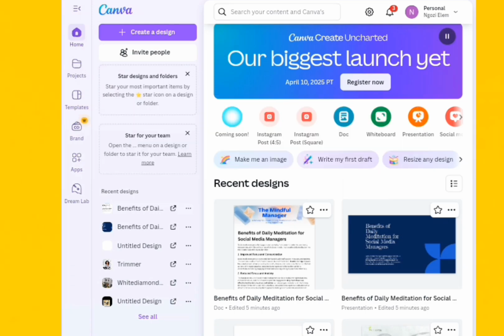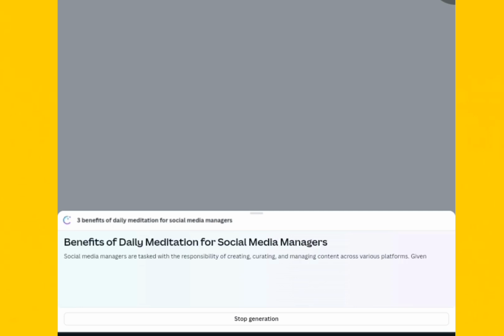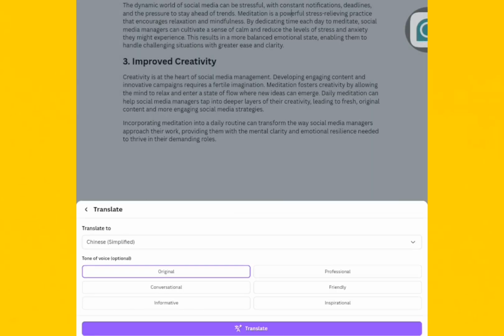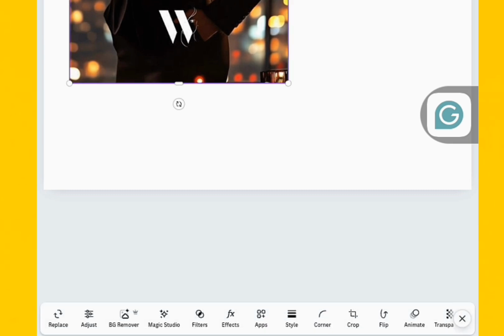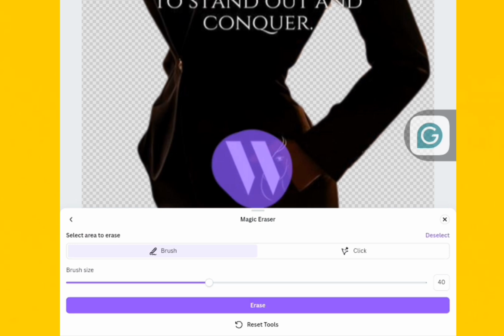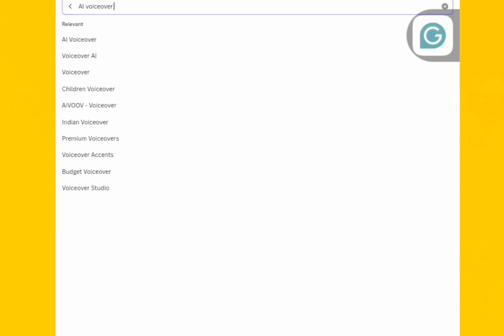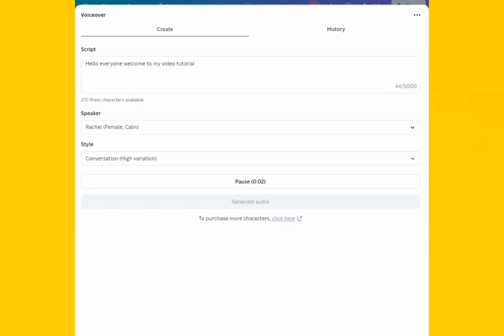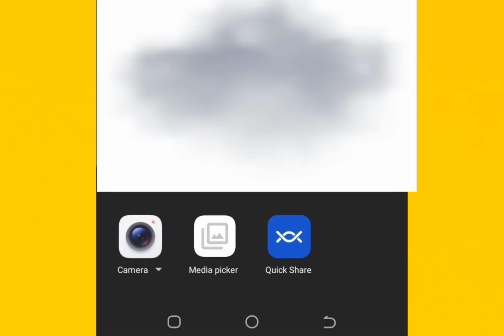4 Mind-Blowing Canva Features You Never Knew Existed – A Must-Have for Creators & Coaches (2025)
Unlock the full potential of Canva with these hidden features you never knew existed! In this video, we'll dive into the most advanced Canva design tips and tricks to take your designs to the next level. Whether you're a beginner or an experienced designer, you'll learn how to use Canva like a pro and create stunning visuals that grab attention. From custom fonts to advanced image editing, we'll cover it all in this comprehensive Canva tutorial. So, if you want to master Canva and create professional-looking designs in no time, watch until the end and get ready to elevate your design game!

📌 What You’ll Learn in This Video:
✅ Create slides instantly from a text prompt with stock footage or your own images
✅ Magic AI tools – Grab images & text, remove watermarks, and enhance photos effortlessly
✅ AI voiceovers – Choose from multiple AI-generated voices for professional narration
✅ Generate videos & images using just a text prompt

✨ Canva keeps getting better, and these tools are perfect for anyone looking to create high-quality content without spending hours designing!

Canva tips and tricks, Canva design tutorial, canva design tips, Canva course, Canva tutorial, how to use Canva, Canva design, how to use Canva for beginners, Canva trick